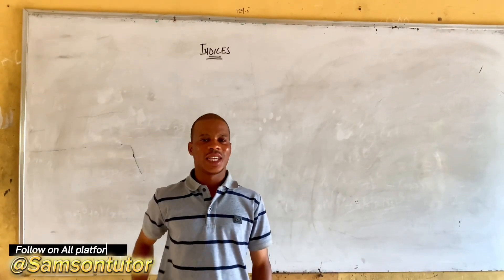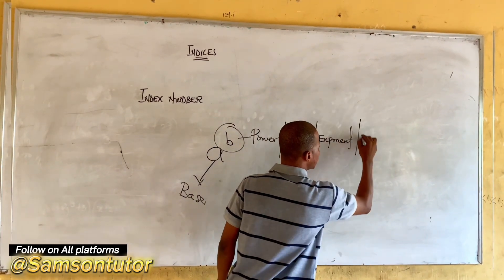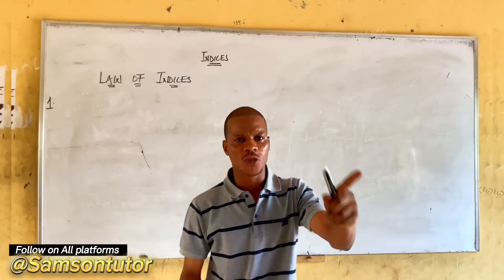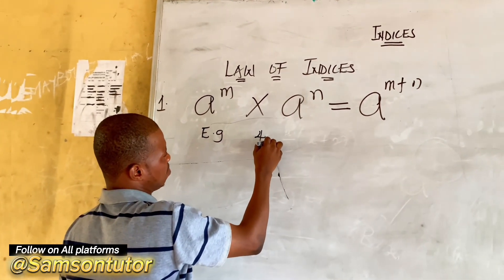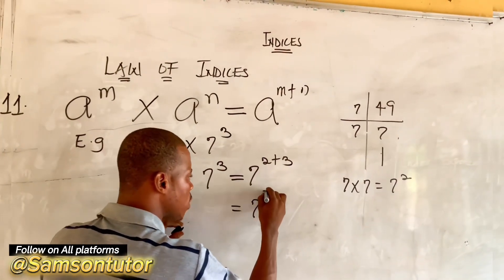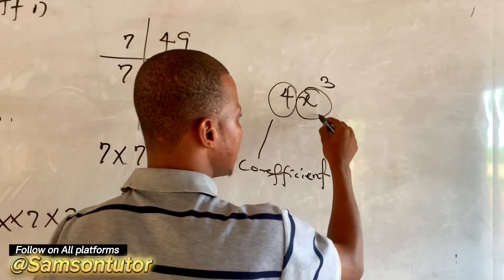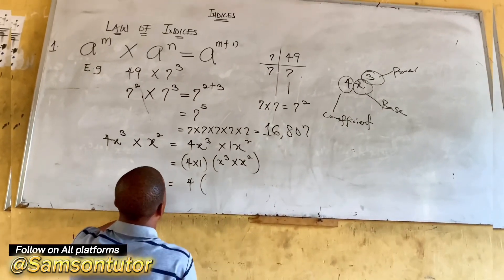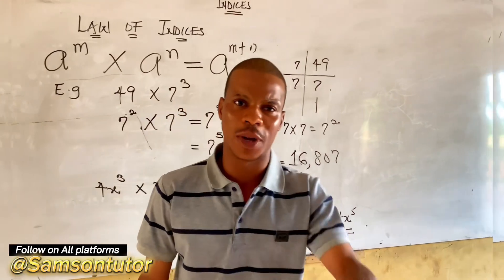INDICES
Tutorial on indices ( law of Indices 1 )